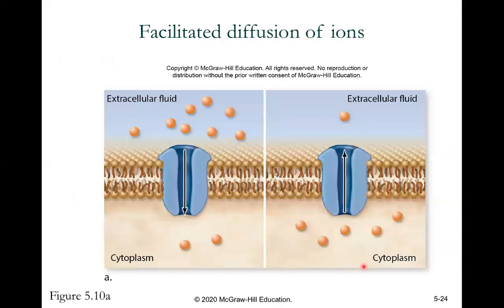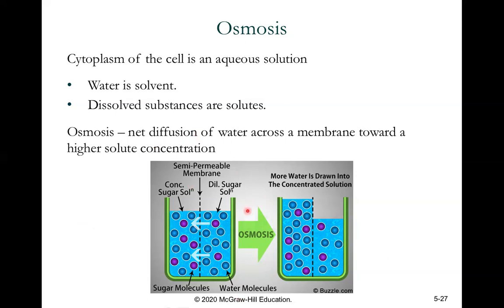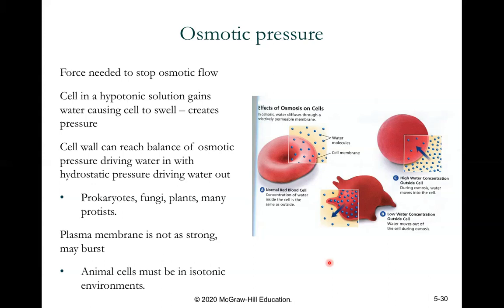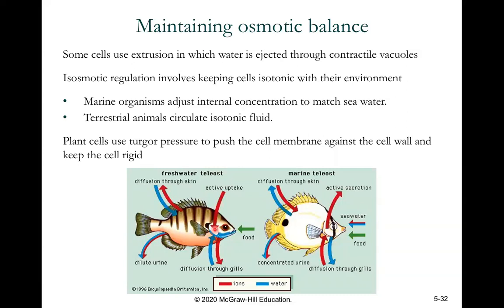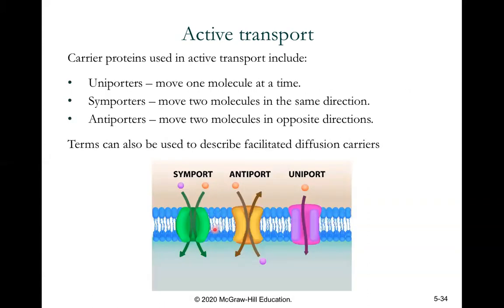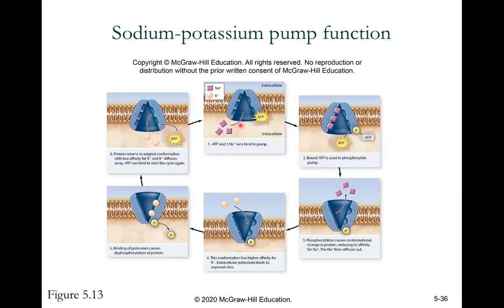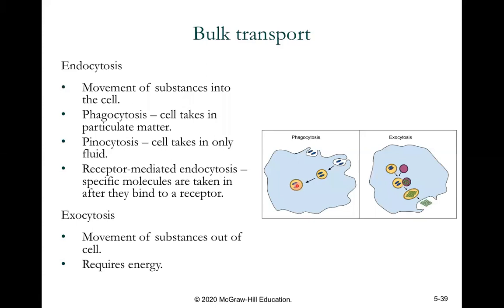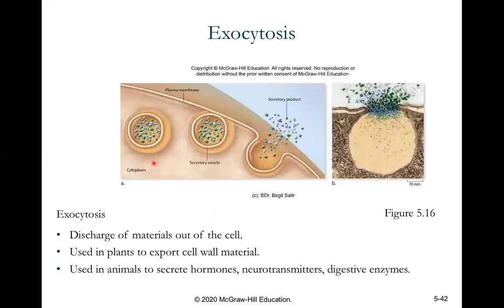BIOL 1306 Ch 5 Lecture Pt 2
Cell Membrane Lecture